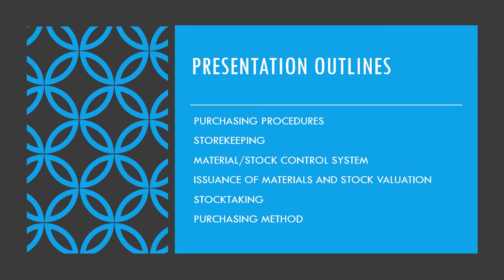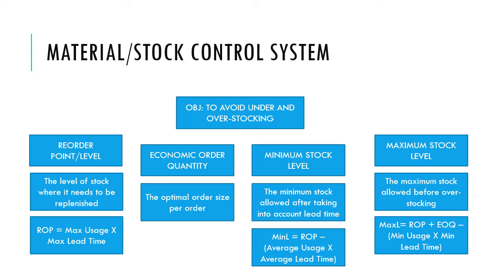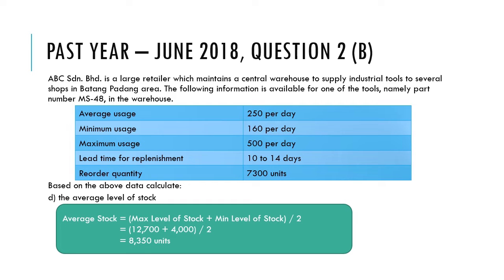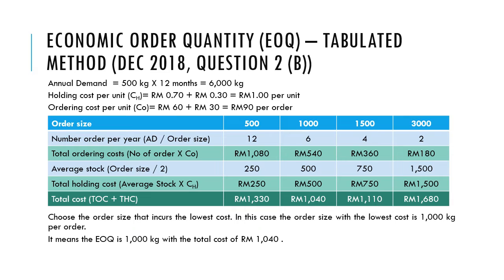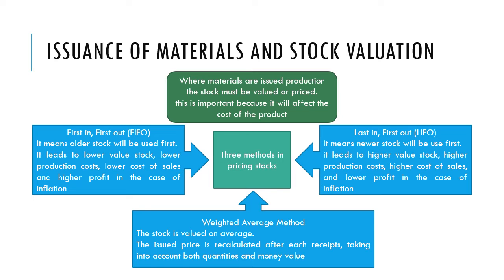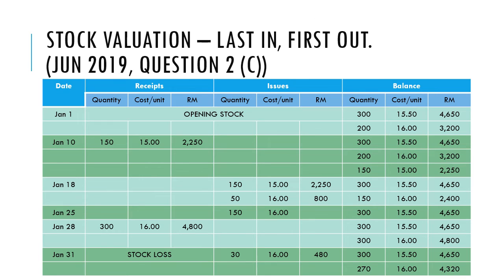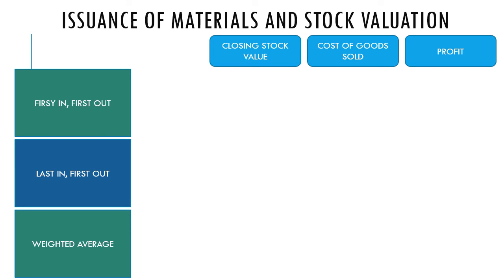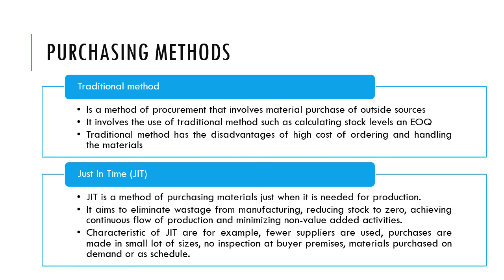WEEK 2-4 : MATERIALS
COURSE NAME: FUNDAMENTALS OF COST ACCOUNTING
COURSE CODE: MAF151